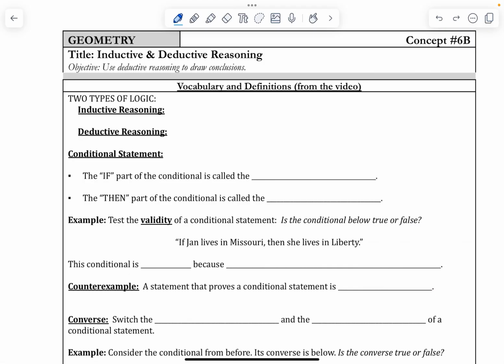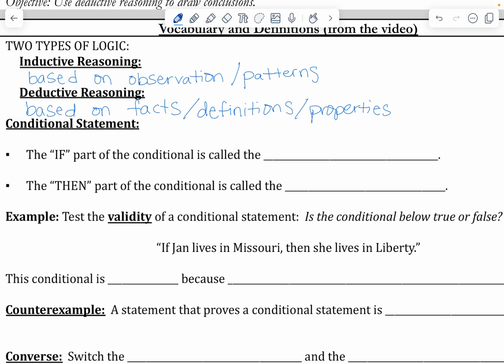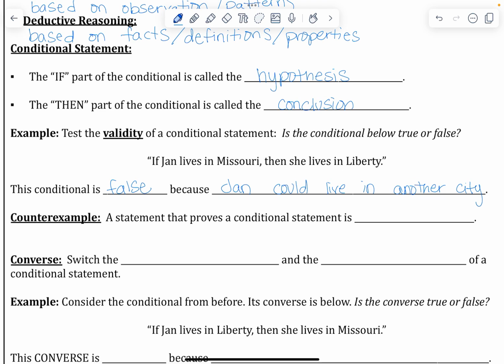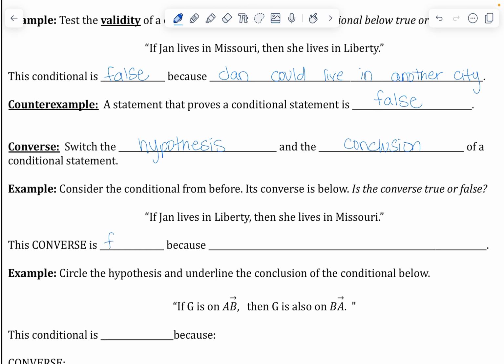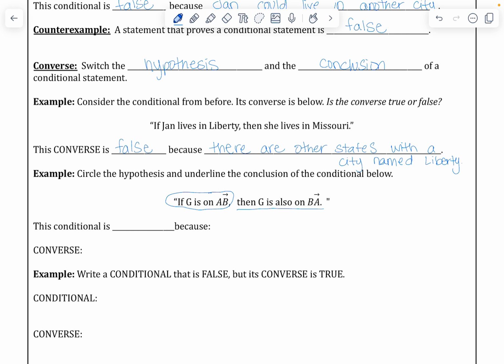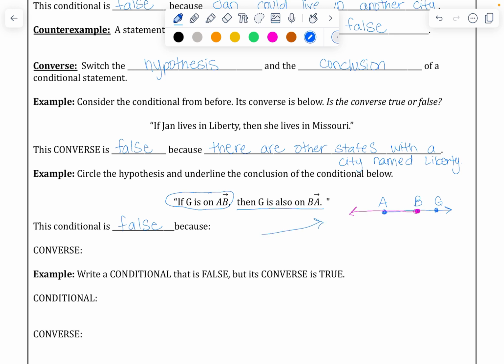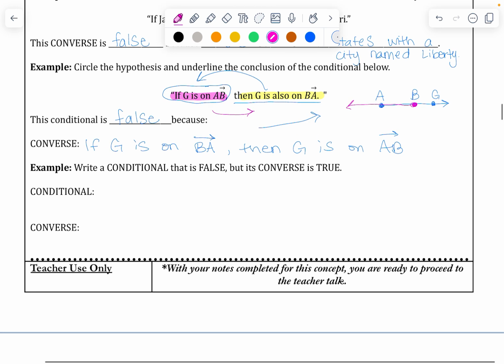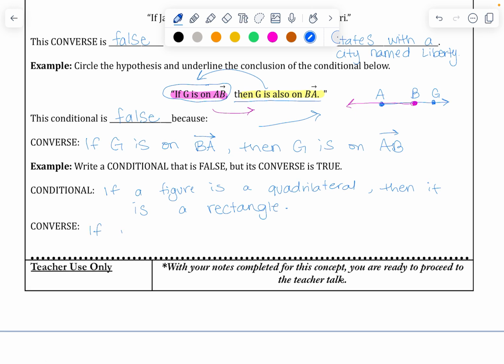Geo-Concept 6B (Inductive and Deductive Reasoning)